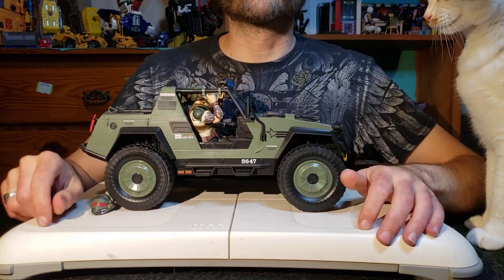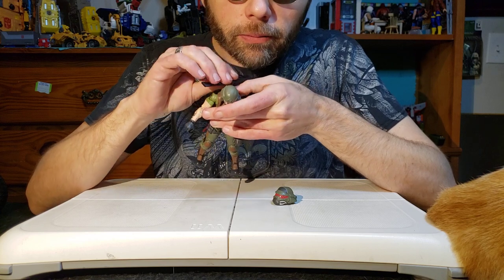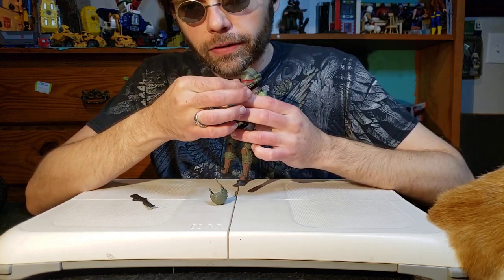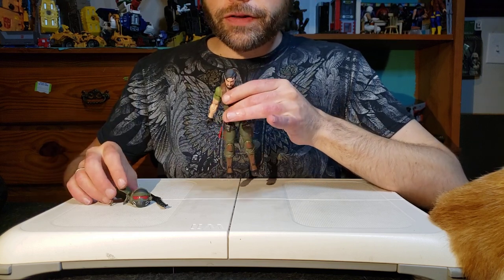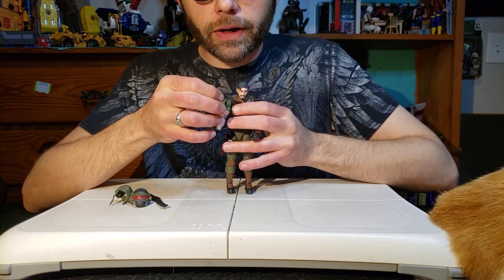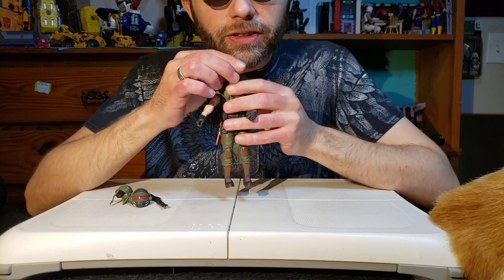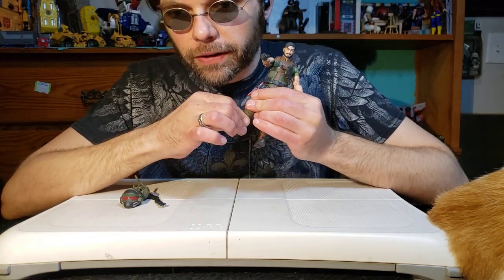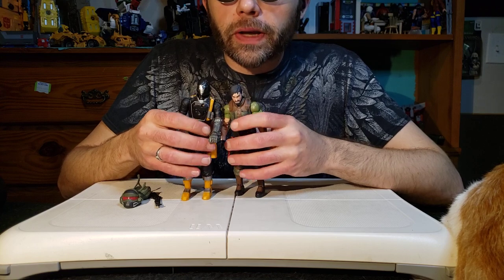Clutch: Is he in the E4 Mafia?: G.I. Joe Classified Series: M.M.E. 215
In this video I go over the Action Figure that came with the Vehicle. Today we are talking about Clutch, driver of the Vamp and all around best mechanic ever. He just has some personal problems. This figure is top notch and much better than the figures we got with the Hisstank. Maybe the Vamp will be the best of the year and Clutch can wear next years Belt!